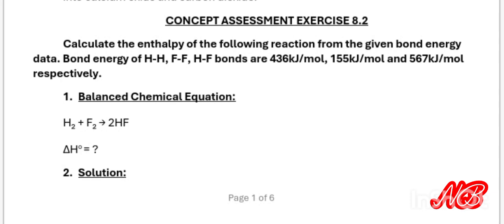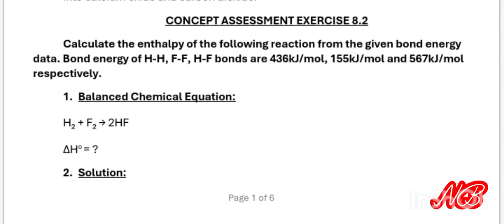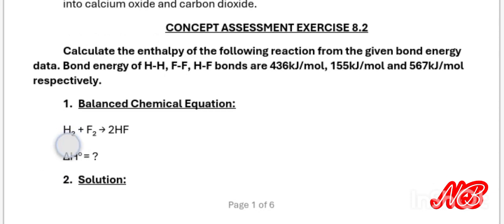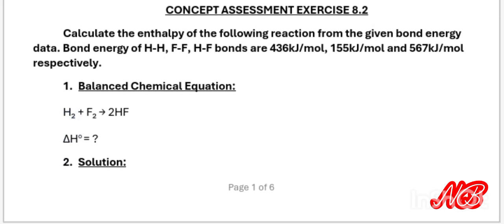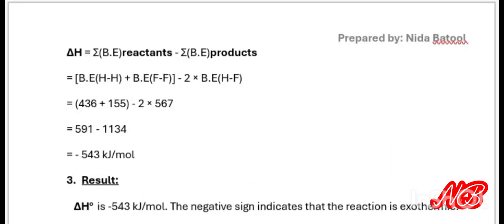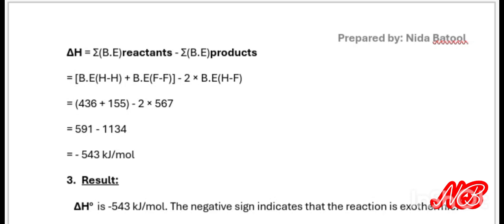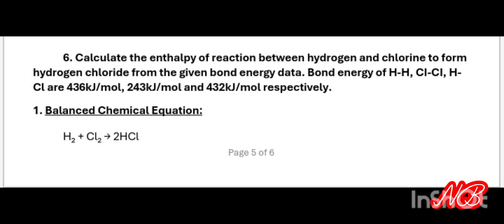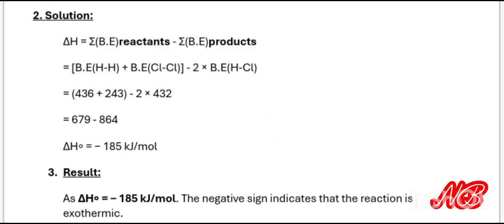Unit 8 Concept Assessment 8.2 & Q6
Unit 8
Energetics
Concept Assessment 8.2 & Q6 Review Exercise